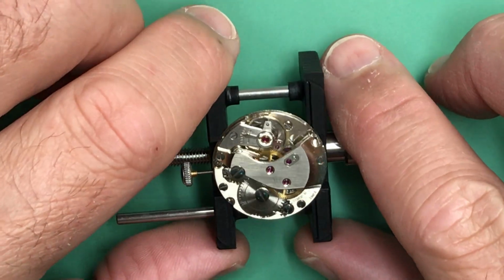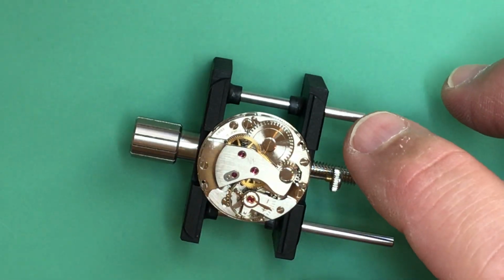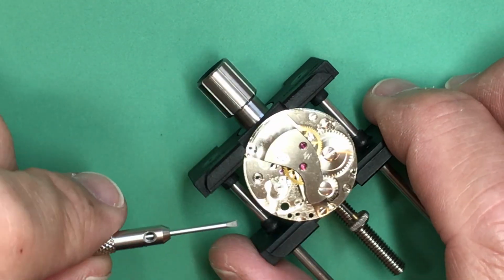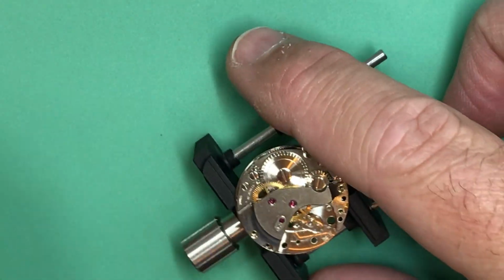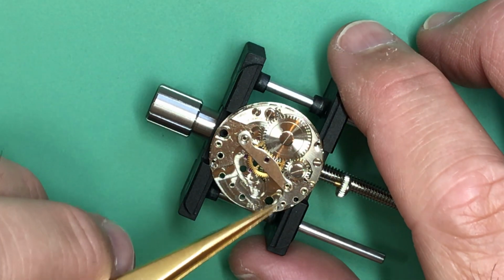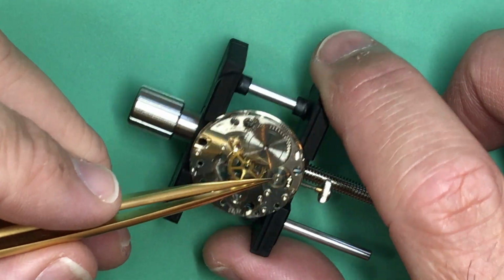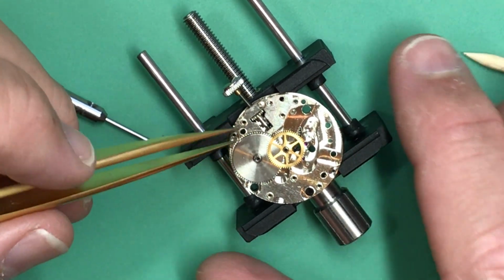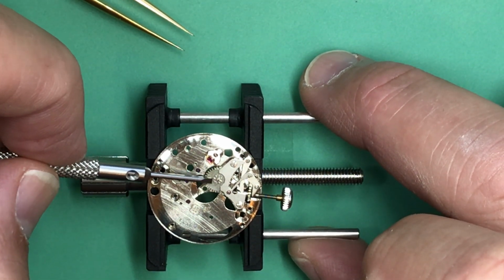Vintage Cadola Watch Disassembly - Part 2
Part 2 of 3.  In this total 8 part series, I will be disassembling (3 videos) and reassembling (4 videos) a vintage Cadola manual wind mechanical watch.